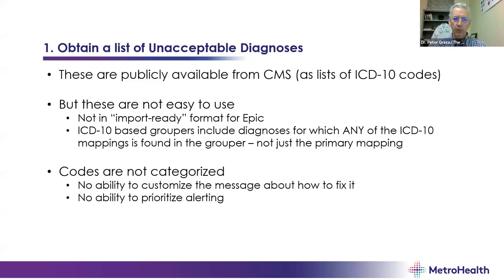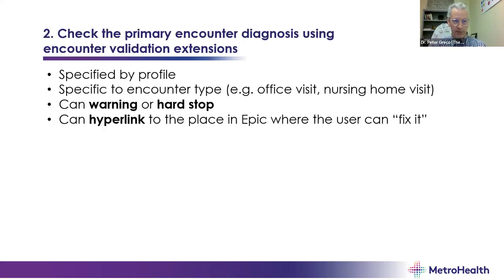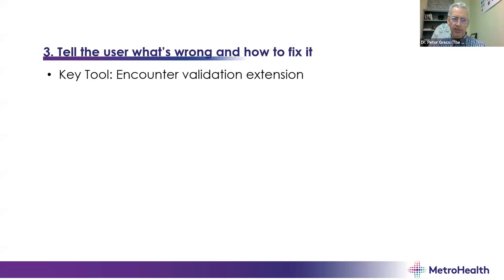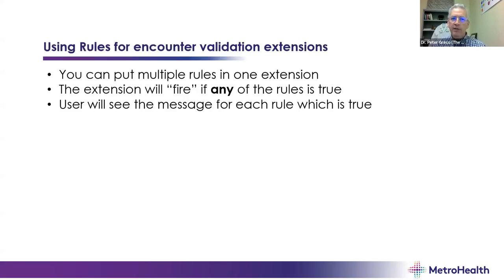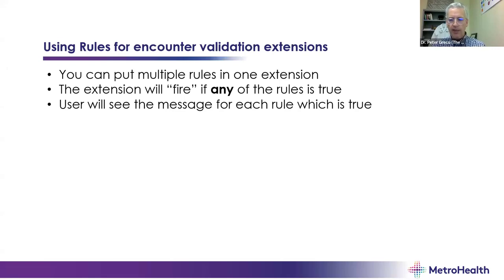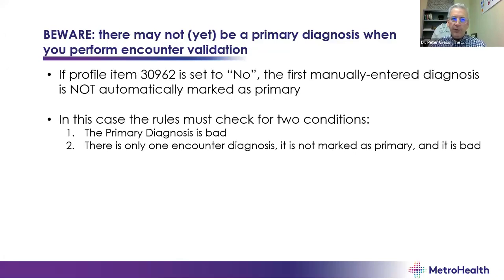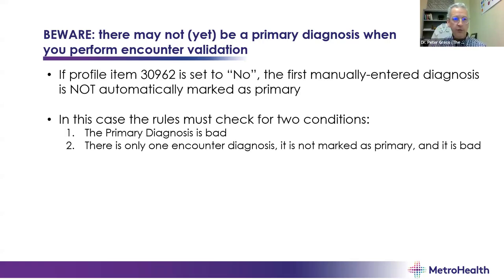Optimizing User Experience with Encounter Validation Extensions in Epic